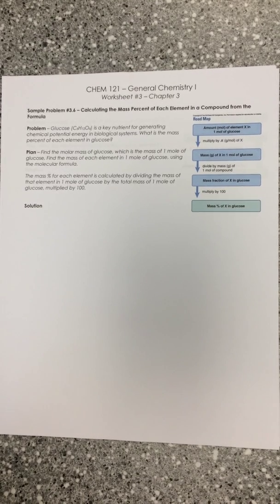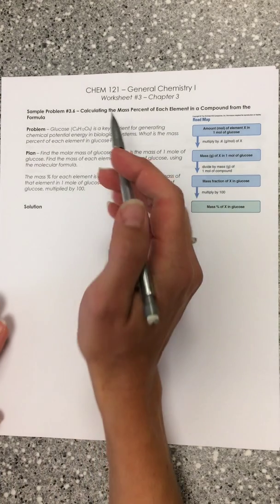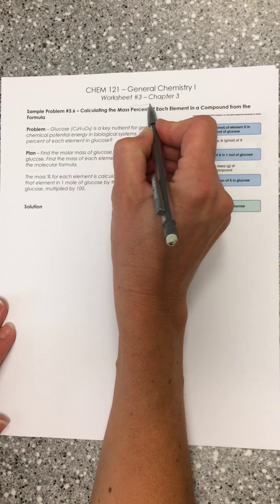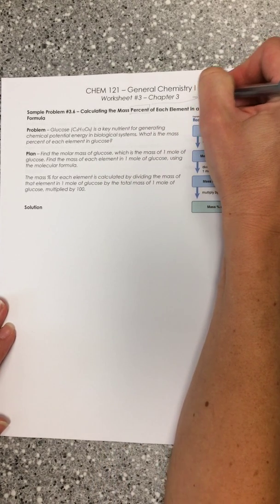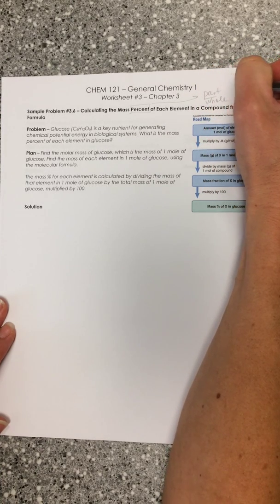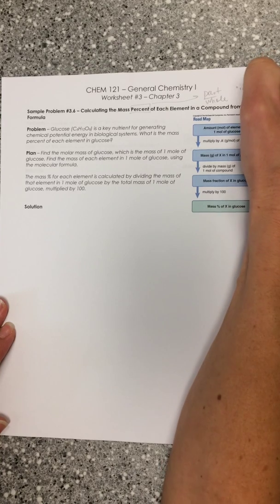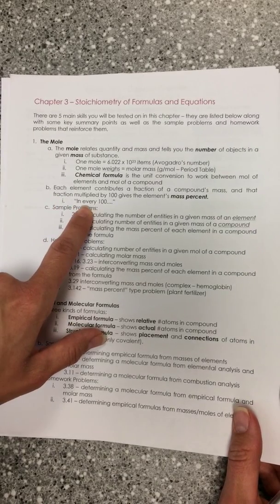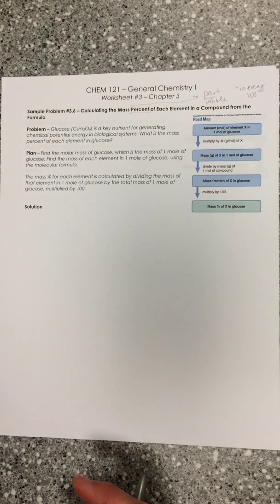3.6 Sample Problem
This sample problem demonstrates how to calculate mass percent of elements within a given covalent compound as it is studied in General Chemistry.